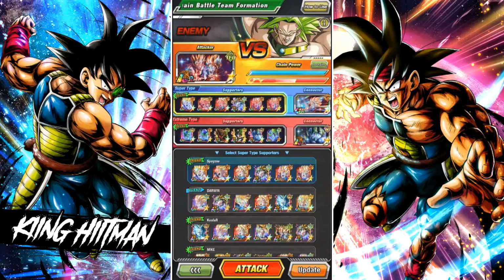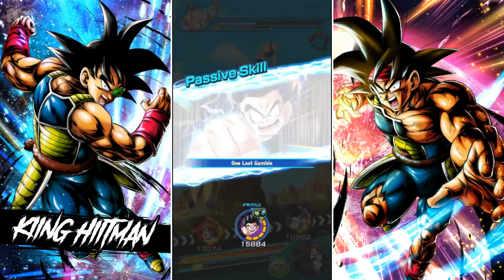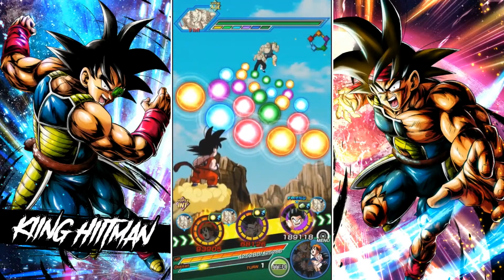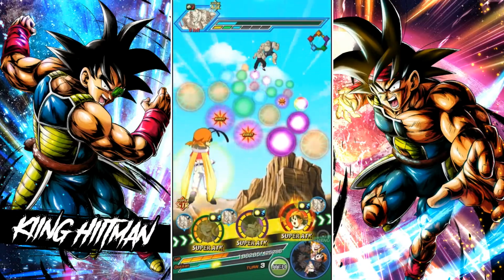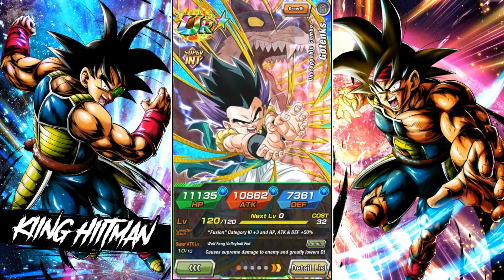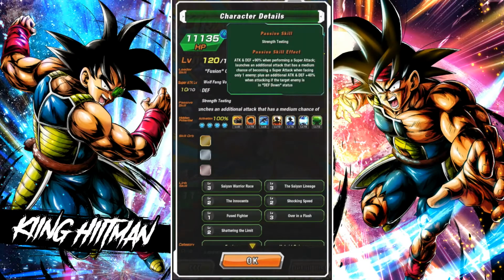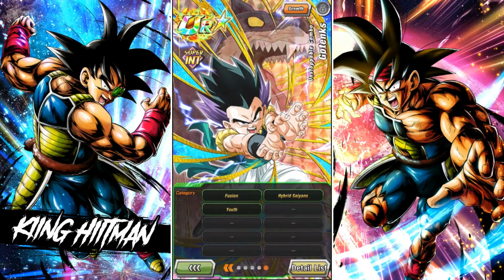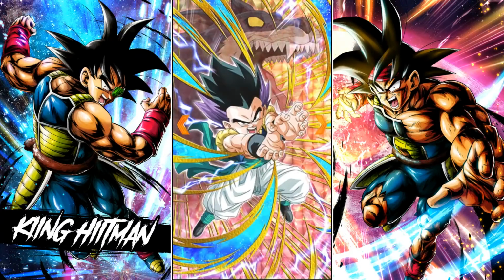HE ROBBED ME OF ORBS!! RAINBOW INT F2P Gotenks + 130M+ Chain Battle Run! DBZ:DOKKAN BATTLE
I spent hours on this grind. I regret every second